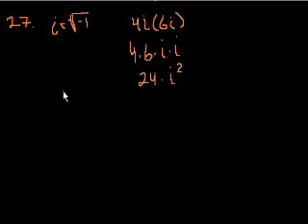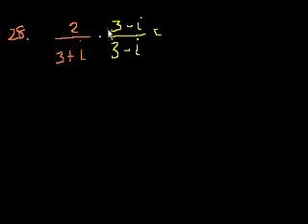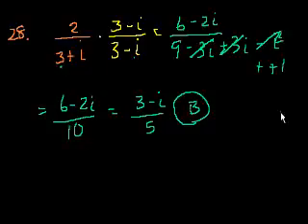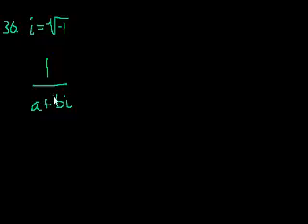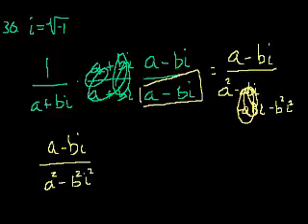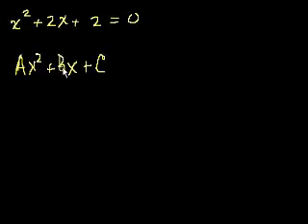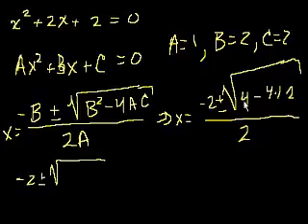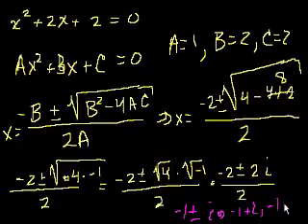007 Algebra II Complex numbers and conjugates